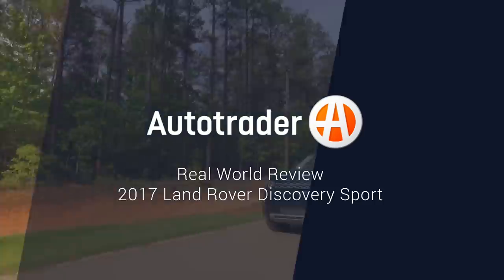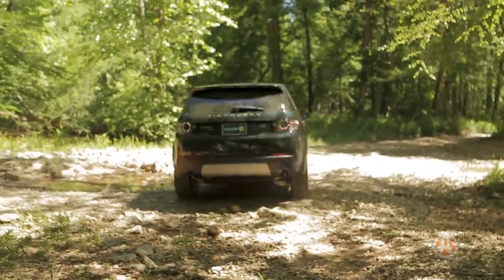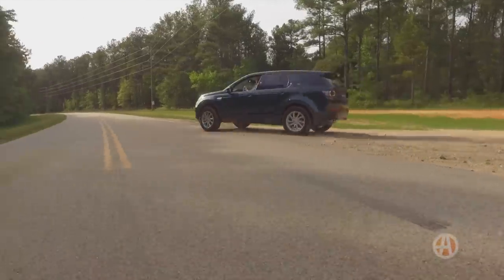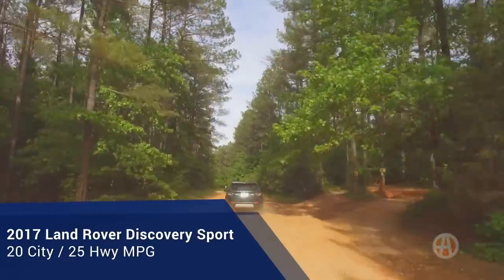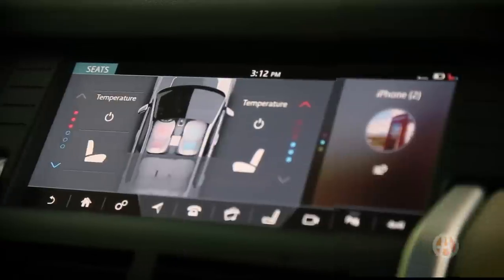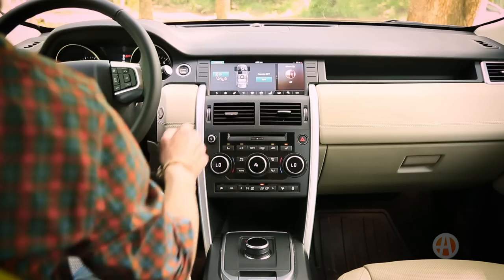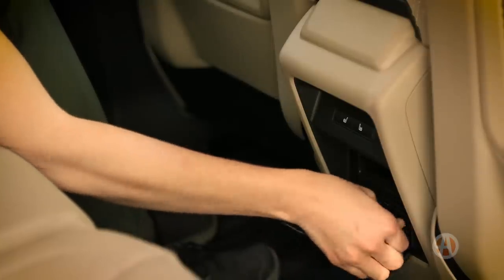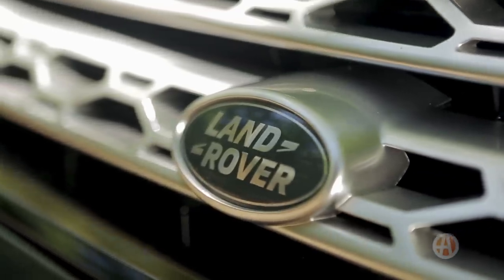2017 Land Rover Discovery Sport | Real World Review | Autotrader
While there are plenty of notable three-row SUVs on the market, not many offer the right combination of car-like handling, legitimate off-road ability and decent fuel economy, which is why we were eager to spend some time with the fully redesigned 2017 Land Rover Discovery.
Working hard to broaden its appeal, Land Rover's fifth-generation Discovery is competitively priced, with sleek styling and impressive off-road technology. It's also offered with an optional turbo-diesel V6, which was the engine in our test vehicle.
Today's diesel V6 burns cleaner than gas-powered engines and gets better mileage. You can also expect lower long-term maintenance costs and higher resale value with the diesel. And it feels more powerful than the gasoline-powered Discovery, too.
Slip into the driver's seat and you can't help but zen out a little in quiet, comfortable luxury. And at high speeds, the Discovery is smooth and steady. However, there is noticeable body roll in corners. This is a quick SUV, but it's not especially sporty.
Of course, the new Disco is more than ready for weekend adventures. With dial-up terrain response and just over 11 inches of ground clearance, you can feel safe taking family and friends off the beaten path.
No matter where you go, you'll appreciate the sleek, well-appointed cabin that seats up to seven. We just wish there was a bit more cushioning in the seats to keep you extra comfortable on those super long road trips.
Still, there's a lot of luxury here. We really like some of the family-friendly features like the sliding, reclining second-row seats, an integrated cooler box and a hands-free liftgate with fold-out panel that's great for extra seating or for containing loose cargo.
There's no lack of tech on the new Discovery. We found the upgraded 10-in touchscreen and In-Control Pro infotainment system to be engaging, but occasionally confusing and a little slow. However, up to nine USB ports is impressive. And through the In-Control remote app, you can do things like fold down the seats or adjust climate controls so you never get into an overly hot or cold car.
And then there's the safety factor, with available driver-assist technologies like emergency auto braking, pedestrian and roadside detection and adaptive cruise control, just to name a few. You'll feel safe, whether you're on the highway or blazing a trail in the wilderness. However, in everyday driving, we found the forward-collision warning to be a little too sensitive.
There's no denying this is a beautiful SUV. The interior is plush and the price is right. This HSE model with the diesel engine is about $80,000. It sounds like a lot, but it's actually less than a similarly equipped Cadillac Escalade.
Ultimately, the 2017 Land Rover Discovery manages to be stylishly well-mannered, yet amazingly rugged, and -- thanks to the new diesel engine -- more powerful and efficient than ever.